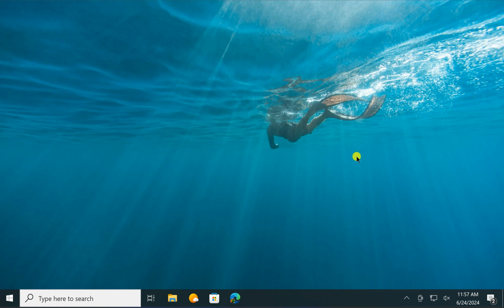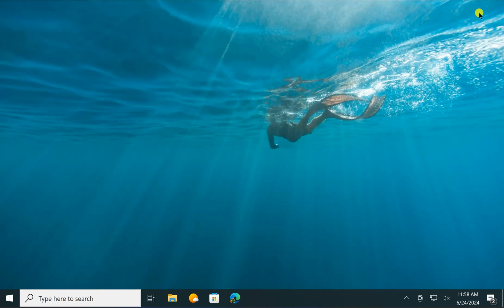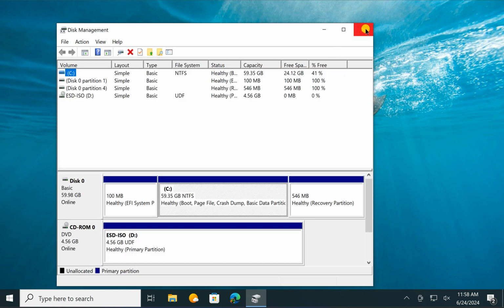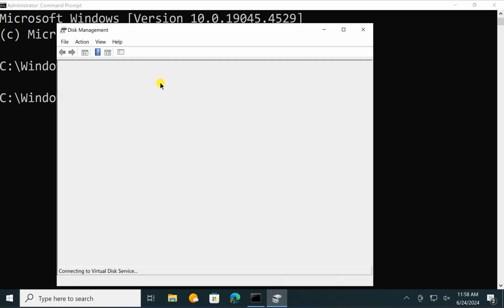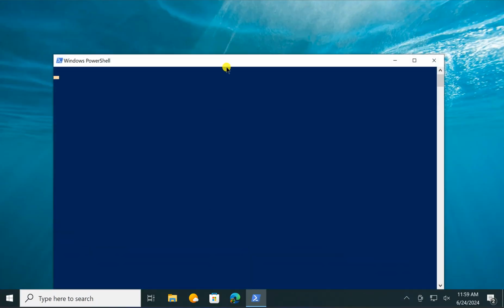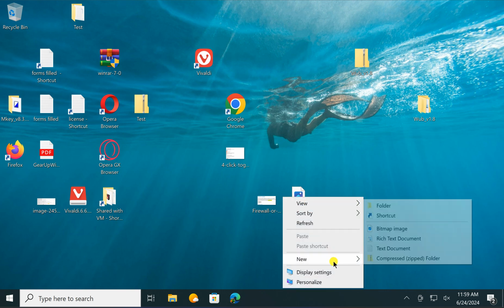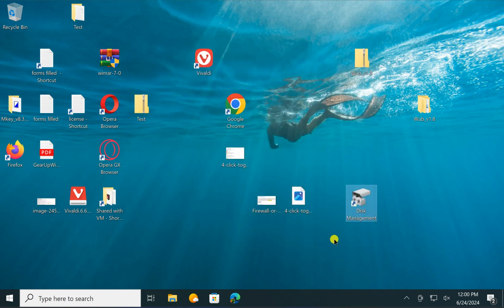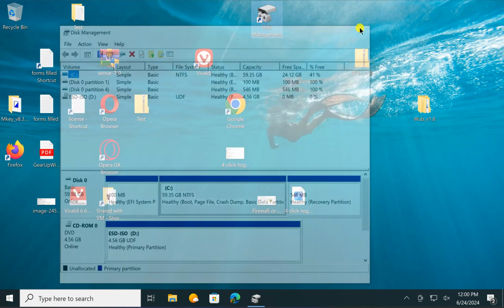How to Open Disk Management in Windows 10 (6 Methods) | GearUpWindows Tutorial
Title: How to Open Disk Management in Windows 10 (6 Methods) | GearUpWindows

Description:

Welcome to GearUpWindows! 🚀 In this tutorial, we'll show you six different ways to open Disk Management in Windows 10. Whether you're a beginner or a seasoned pro, these methods will help you easily access Disk Management to manage your disks and partitions.

🔧 Methods Covered:
1. Search: Learn how to quickly find Disk Management using the Windows search bar.
2. Quick Access Menu: Discover the shortcut to open Disk Management via the Quick Access Menu.
3. Run Dialog: Use the Run dialog to open Disk Management with a simple command.
4. Command Prompt (cmd): Access Disk Management through the Command Prompt.
5. PowerShell: Find out how to use PowerShell to open Disk Management.
6. Desktop Shortcut: Create a desktop shortcut for one-click access to Disk Management.

- Easy-to-follow instructions
- Multiple methods to suit your preference
- Perfect for troubleshooting disk issues
- Enhance your Windows 10 skills

Command:-

diskmgmt.msc